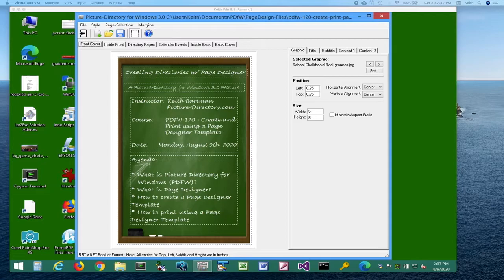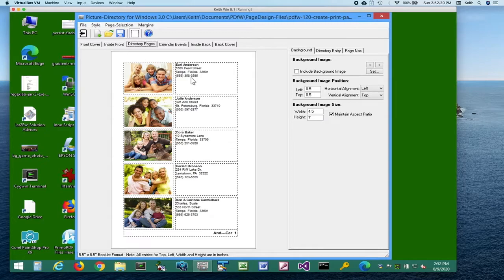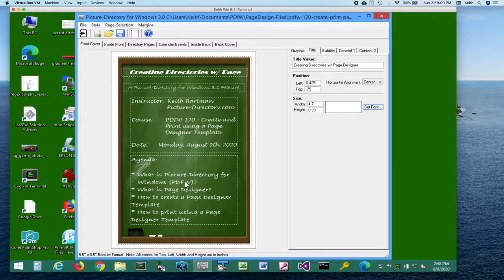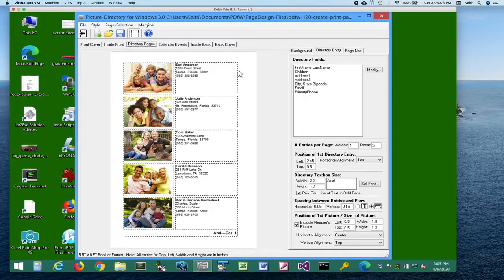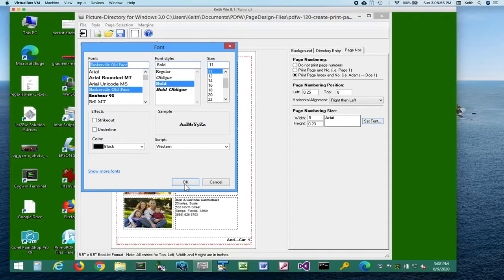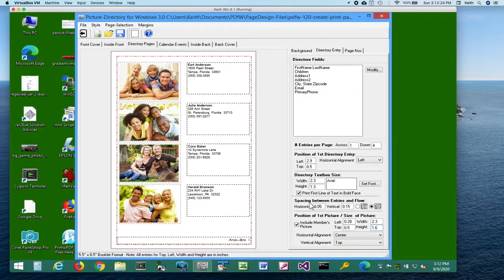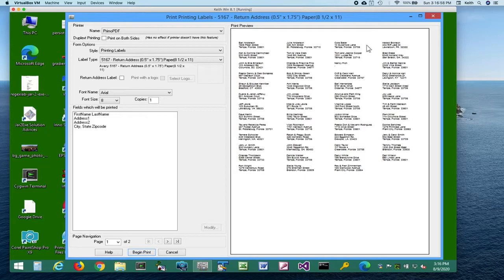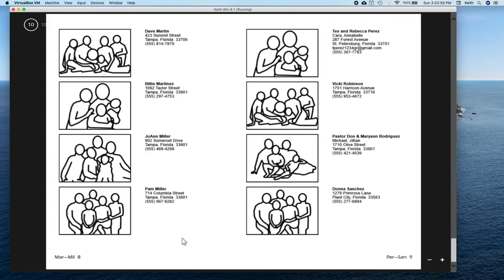Create and Print a Picture Directory with Picture-Directory for Windows™ 3.0 using Page Designer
Create a Pictorial Directory using Picture-Directory for Windows™ 3.0 (PDFW) using PDFW's built-in feature, Page Designer. You can download and try our software Many organizations, even today, what to create a printed directory to pass out to members.  Whether you want to create a Church Directory, Employee Directory, Club Directory or any other type of organization, Picture-Directory for Windows, using page designer will be a valuable and simple tool that you can use to do just that. This video takes teaches you

* What Picture-Directory for Windows Is
* What Page Designer is and how to use it
* What a Page Designer Template is
* How to print you directory created with Page Designer to a PDF File